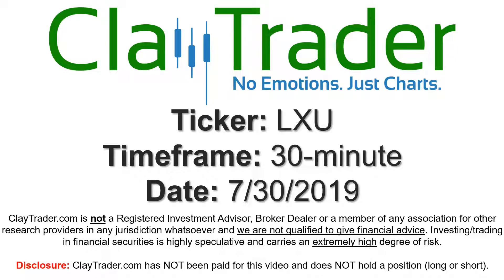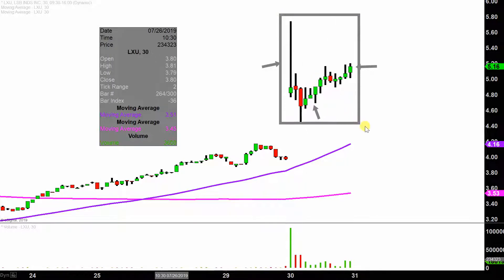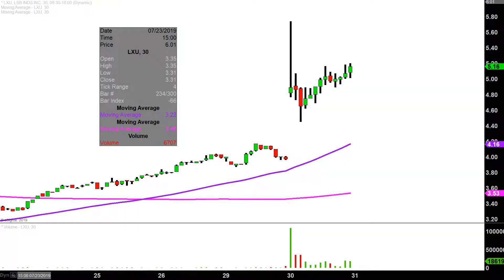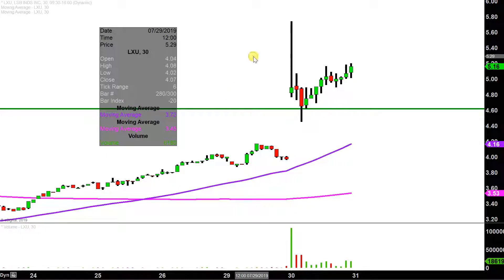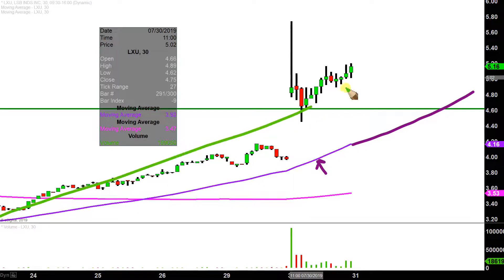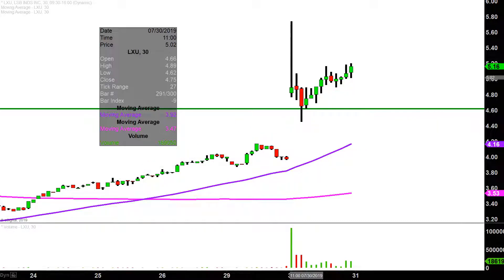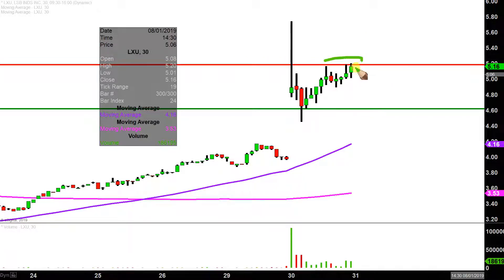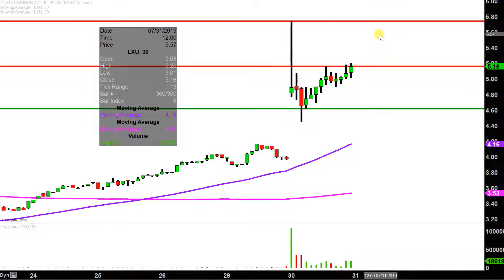LSB Industries, Inc. - LXU Stock Chart Technical Analysis for 07-30-2019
Learn how to read stock charts and identify technical patterns as ClayTrader does a quick stock chart review on LSB Industries, Inc. (LXU).